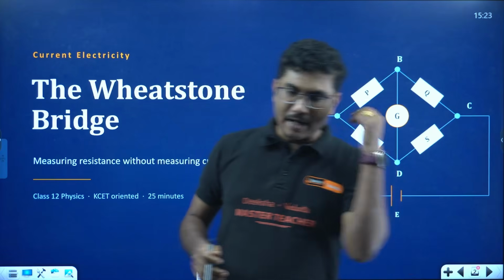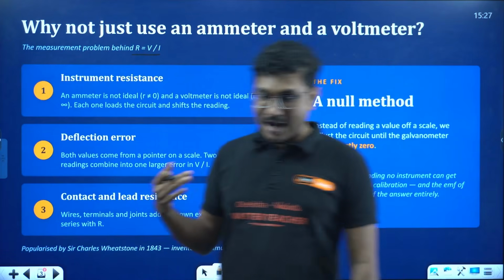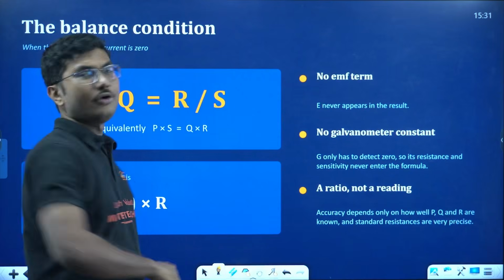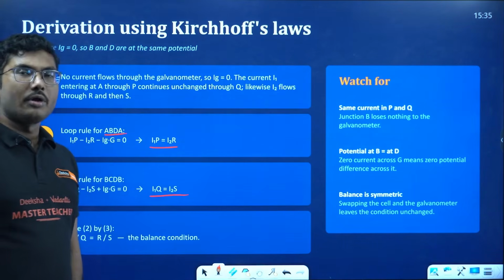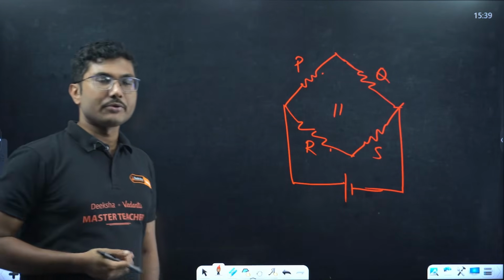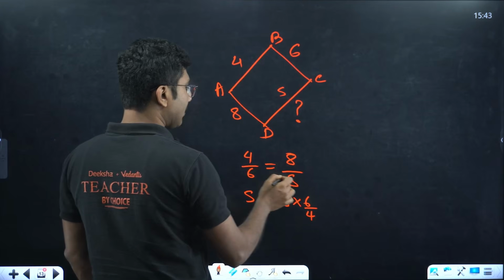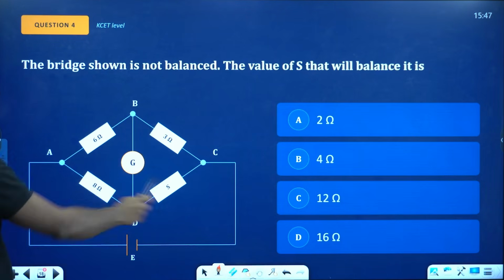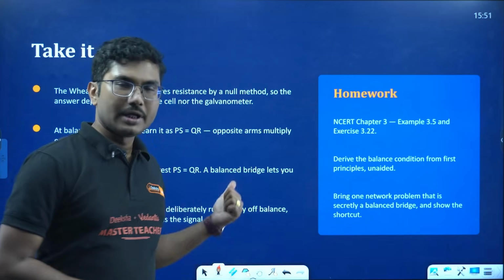🎯Wheatstone Bridge Under 30 Min! Most Important KCET 2027 Topic | Soumik Sir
⚡ Wheatstone Bridge — one of the most important topics in KCET Physics, fully explained in under 30 minutes! Soumik Sir covers the complete concept, derivation and most expected numericals from this genuinely high-weightage chapter portion. 🎯

Wheatstone Bridge appears almost every single year in KCET — as a direct formula question, a balance condition problem, or a resistance measurement numerical. Master it once, and it becomes one of the fastest, most reliable marks you can score. 🔥

📌 WHAT'S COVERED
✅ What is a Wheatstone Bridge and why it's used ⚡
✅ Circuit diagram and how current flows through it 🔌
✅ Balance condition — full derivation 📐
✅ Galvanometer's role in the bridge 🔍
✅ Metre Bridge — the practical application 📏
✅ Solved numericals — most repeated KCET question types 🧮
✅ Speed tricks to solve under time pressure ⏱️

🎯 WHO THIS IS FOR
🎓 KCET 2027 aspirants revising Current Electricity
📘 2nd PUC students preparing for boards
📗 Class 12 CBSE students (same NCERT topic)
⏳ Students short on time and needing a high-yield revision
😰 Anyone who finds this derivation confusing

📝 HOW TO USE THIS VIDEO
1️⃣ Watch the full derivation once without pausing
2️⃣ Watch again and derive the balance condition yourself ✍️
3️⃣ Write the formula on one page, along with the metre bridge application
4️⃣ Solve the numericals shown, timed
5️⃣ Redo this topic once before your exam

Save this video 🔖 — this is your fast-track revision for Wheatstone Bridge.

📌 Tip: Watch till the end — the balance condition derivation is exactly what's asked in most KCET questions on this topic. 🔥

wheatstone bridge kcet, wheatstone bridge derivation, kcet 2027 physics, wheatstone bridge balance condition, metre bridge physics, current electricity kcet, soumik sir physics,